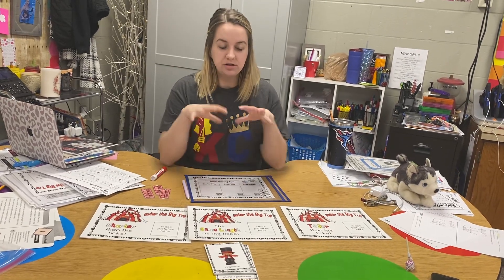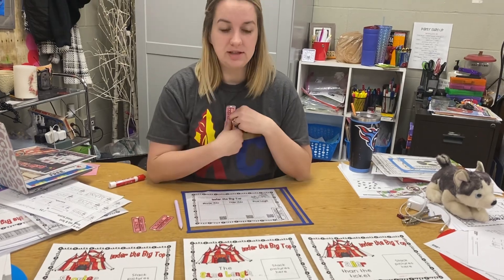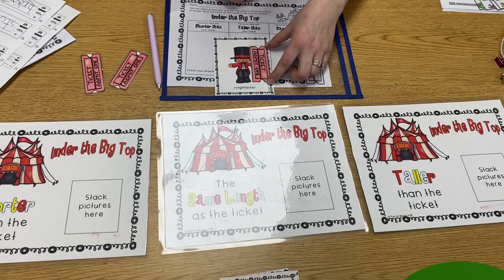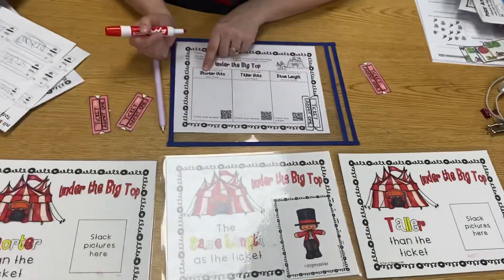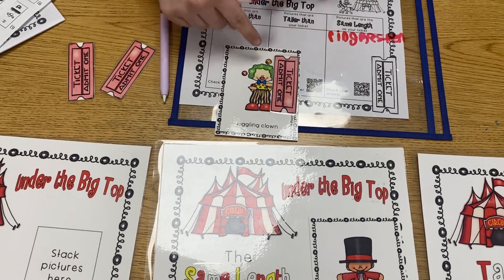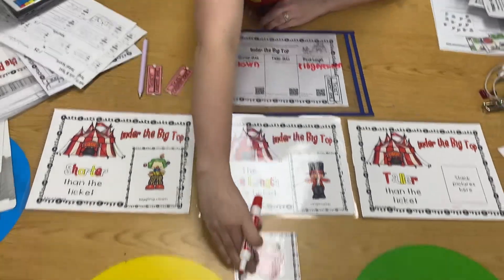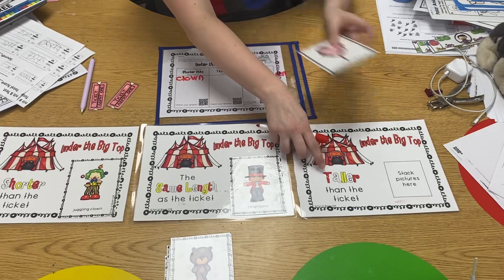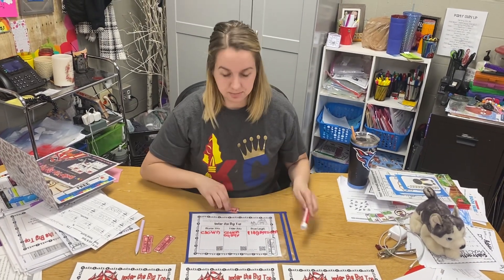Under the Big Top